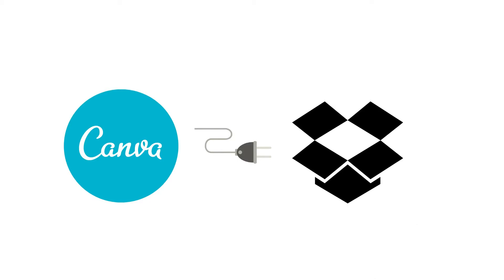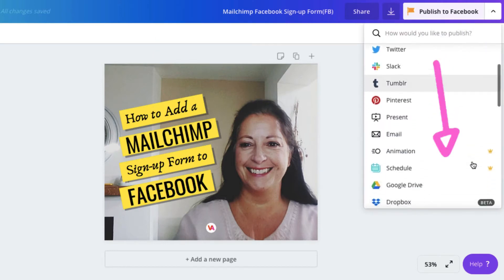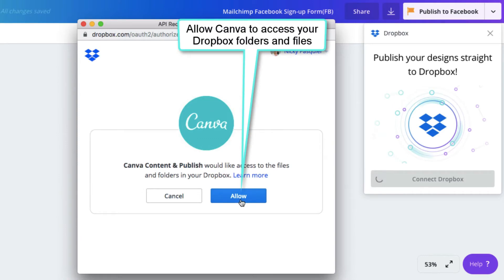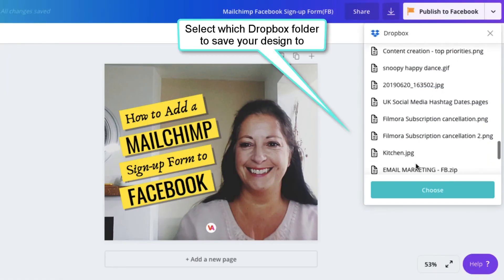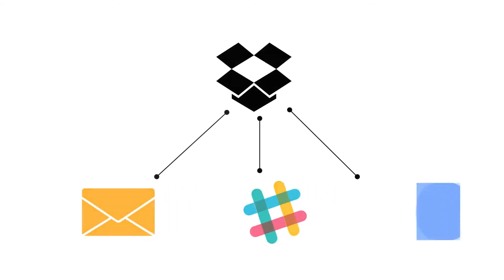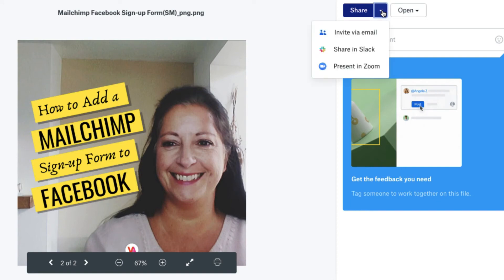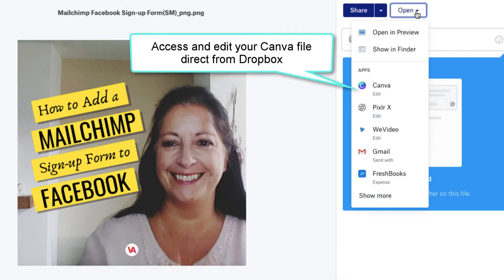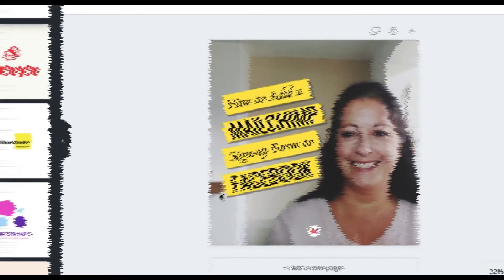Canva: How to Integrate and Share Templates with Dropbox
During this tutorial you'll learn how to integrate Canva directly with Dropbox so you can upload files directly to your Dropbox folders.  👉🏼 Not only that I have a super NEW ANNOUNCEMENT that's hot off the Canva Press 🗞!!

Once you've integrated your Canva and Dropbox accounts I want to share three tips with you:-

1. How to save designs direct to a Dropbox folder;
2. Three fabulous ways to share those designs from Dropbox;
3. How to quickly edit a Canva design when you're already working in Dropbox.

🎤 [TRANSCRIPT]

Hi guys 👋🏼

I have a really quick tutorial for you today which will help you shave time off your day by integrating your Canva account with Dropbox.

If you’re a freelancer or a small business owner like me you’ll understand how quickly the minutes go in a day ⏰ so it’s really important that you cut down as much as possible on time-wasting tasks.

It’s a bit like saving money.  A few £s here and there on take-away coffees for example, which is what I used to do, soon adds up to quite a substantial amount of money at the end of the month.

So try and think of your time in the same way as you think of money.  If you start by saving a few minutes here and there you’ll soon become much more productive and save several hours during a week.

I save a lot of my files to Dropbox and I also share files with clients.  So I was really relieved when I heard that Canva had decided to integrate with Dropbox, which makes image saving and sharing so much more streamlined.

So today I want to show you four things -

👉🏼  (1) how to integrate Canva with Dropbox.
👉🏼 (2) How to start saving your designs direct to Dropbox.
👉🏼 (3) Three fabulous ways to share those designs direct from Dropbox.
👉🏼 And (4) how to edit a Canva design from Dropbox!

I’ve also got an exciting new feature which has just been announced by Canva - I’m going to share that with you at the end of the tutorial!!

And that is all there is to it.

💥 Now for that announcement I was going to share with you.

I have just heard this morning from the Canva team that you will soon be able to remove the background from a photograph in Canva in just a few clicks!

We are going to be Beta testing it this week.  I’ve asked the team at Canva when this might be rolled out to all users so as soon as I know, I will let you know.

LINKS & CREDITS MENTIONED IN THIS VIDEO